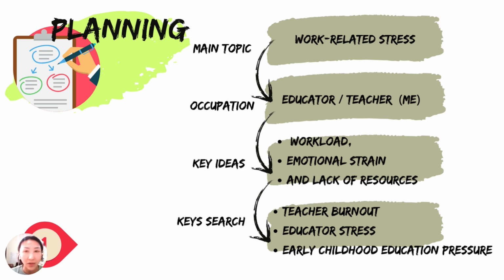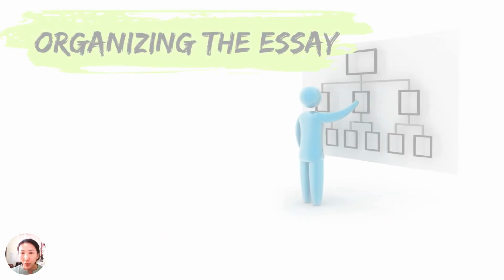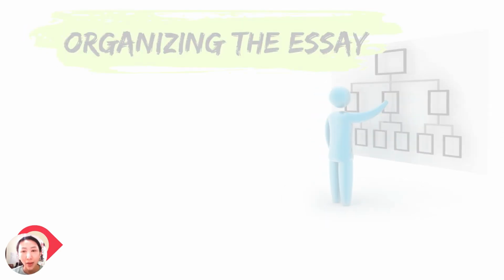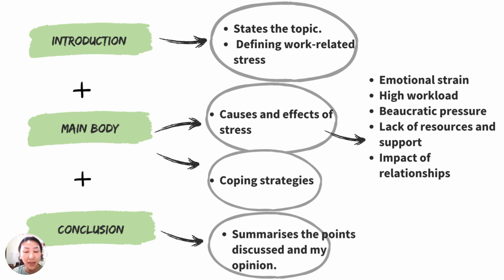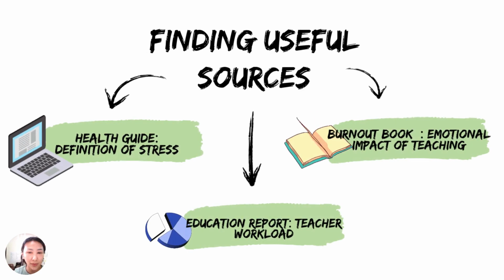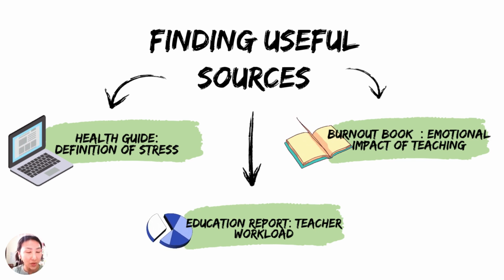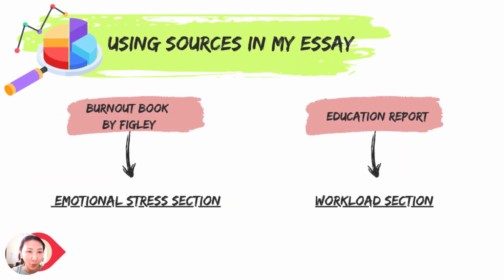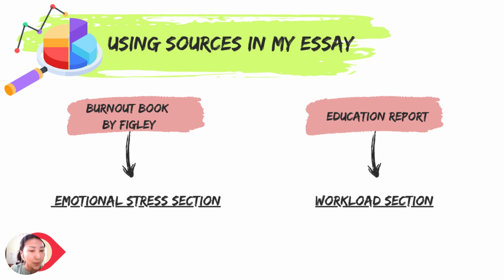MPU3222 HOW I WRITE MY ESSAY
HOW I WRITE MY ESSAY